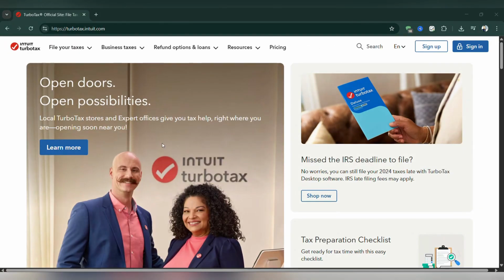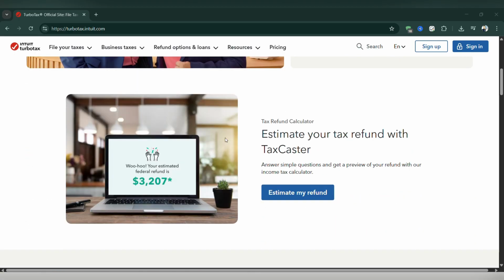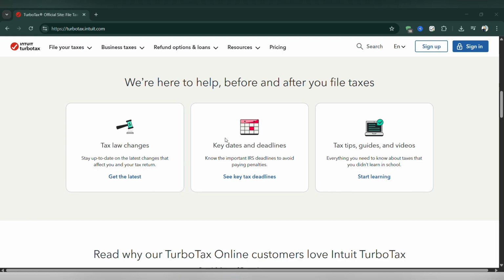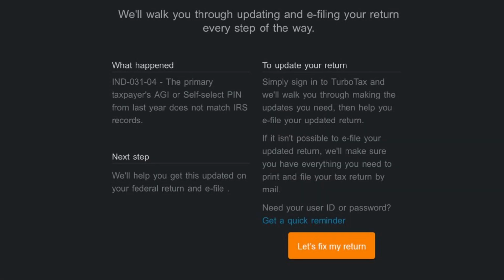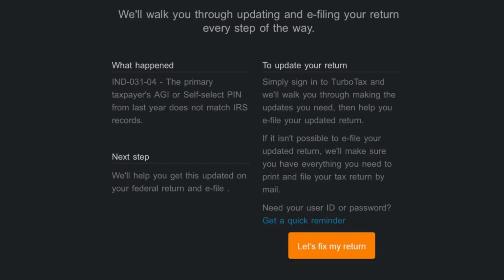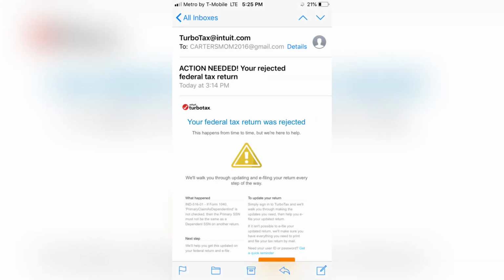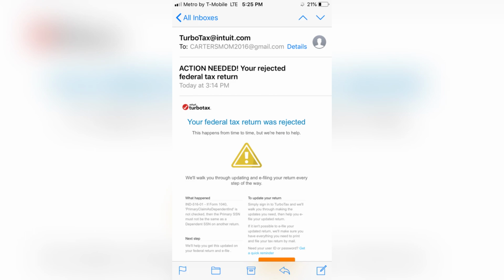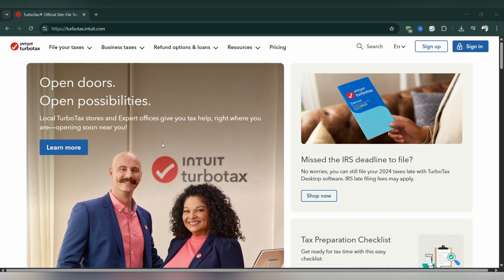How To Fix Your AGI E-File Reject | Step-by-Step Guide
💻 Trying to e-file your tax return but got rejected? In this tutorial, I’ll show you how to fix your AGI e-file reject step by step so your tax filing goes through smoothly.

You’ll learn:
✅ What an AGI (Adjusted Gross Income) mismatch is
✅ How to verify and find your previous year AGI
✅ How to correct your AGI for successful e-filing
✅ Tips for IRS e-file acceptance and avoiding rejections
✅ How to troubleshoot common AGI and tax filing errors
✅ Best practices to ensure smooth filing in 2025

Perfect for taxpayers, students, and professionals who want to successfully file taxes online without errors.